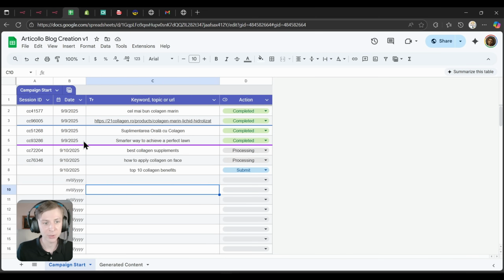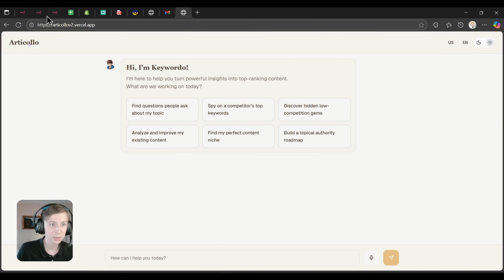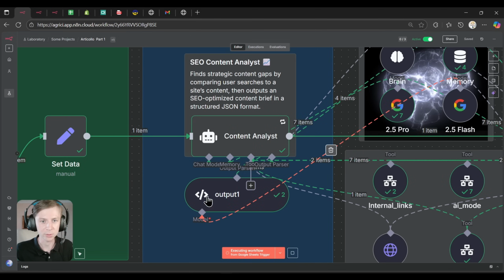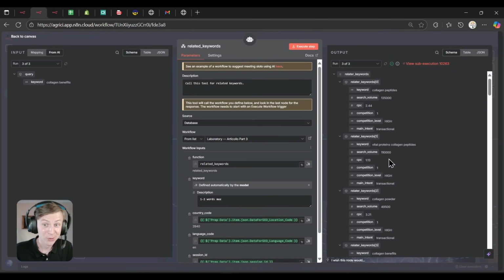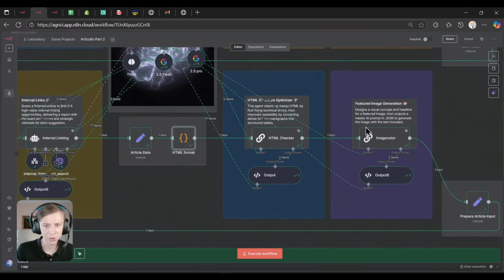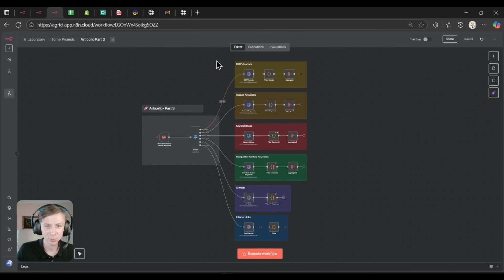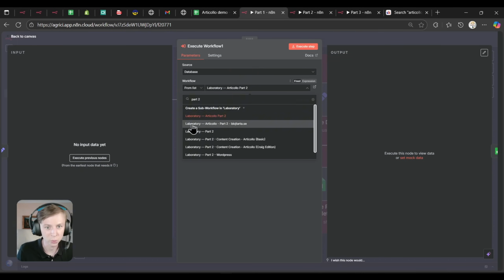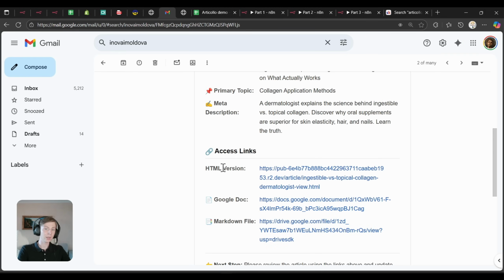AI content creation: one input = 5 blogs in n8n (Shopify & WordPress)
Turn one keyword into up to 5 SEO-ready blog posts, auto-published to Shopify or WordPress, using n8n and 8 AI agents.

I built Articollo, an n8n automation that takes a single keyword, topic, or URL from a Google Sheet and produces up to 5 blog posts, each with its own competitor research, keyword clustering, E-E-A-T audit, internal linking, and first draft, then publishes the finished article straight to Shopify or WordPress. The 8 agents run on Google Gemini, with DataForSEO, Firecrawl, and Perplexity handling the research.

TIMESTAMPS:
(0:15) - The Frontend: How to Trigger the Automation from Google Sheets
(1:04) - The Output: What Each Article Includes (Research, Drafts & More)
(1:19) - Meet the 8 AI Agents That Power The Workflow
(7:05) - Full Workflow Walkthrough Begins (Part 1: Input & Research)
(10:45) - Content Creation Deep Dive (Part 2: The Brain)
(11:29) - How the AI Analyzes Your Competitors
(12:16) - Automated Keyword Research Explained
(13:35) - The E-E-A-T Checker: Ensuring Your Content is Legit
(15:10) - How the AI Builds Your Internal Linking Strategy
(17:31) - Shopify Specific Setup & Connection
(27:40) - Final Recap of the Full Automation
(28:19) - How to Get The Workflow Files (Your Next Steps)